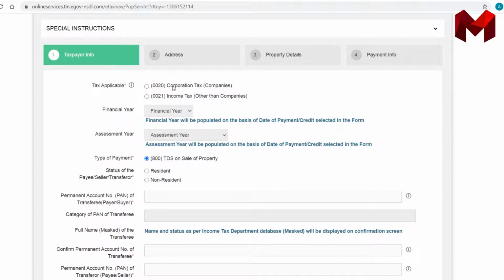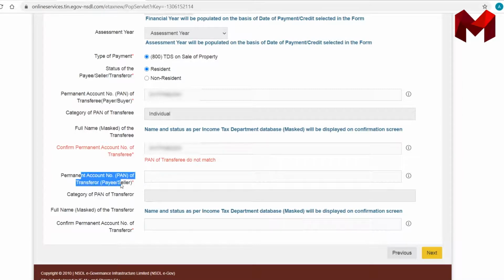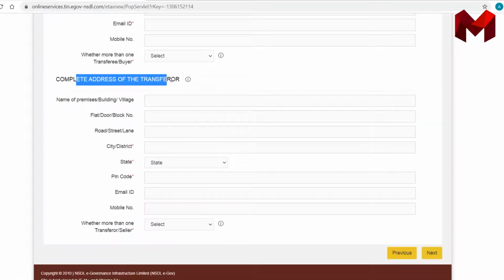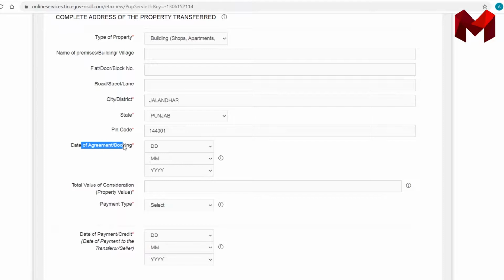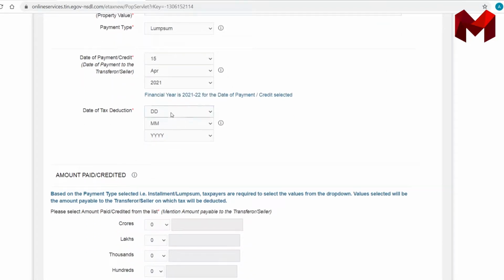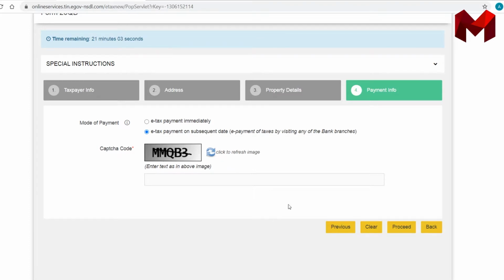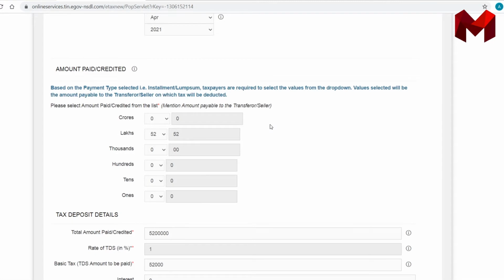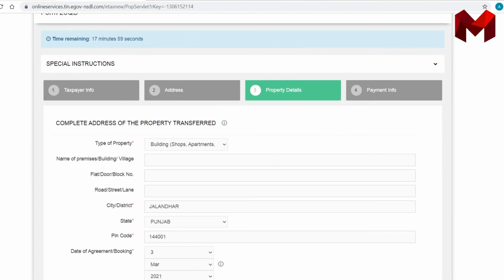Filling form|| purchase of immovable property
Filing of Form 26QB. In case of purchase of immovable property of more than 50L from resident indian